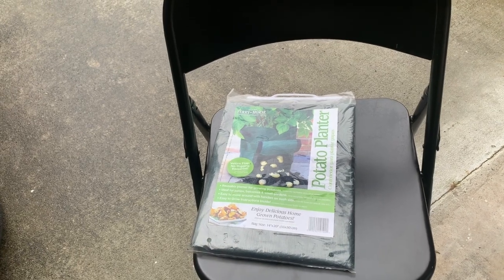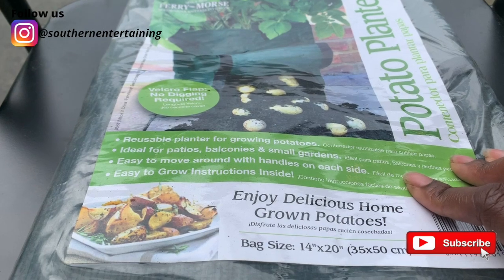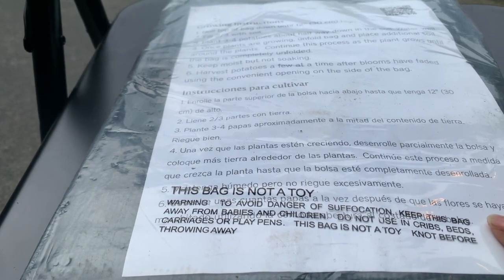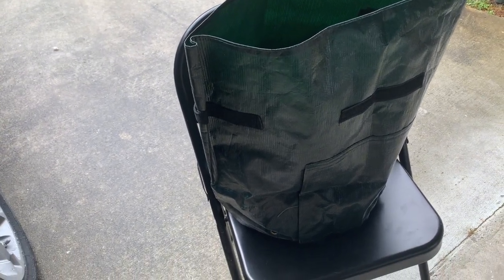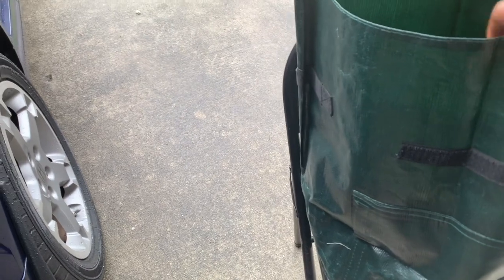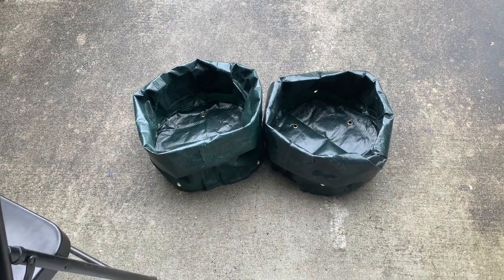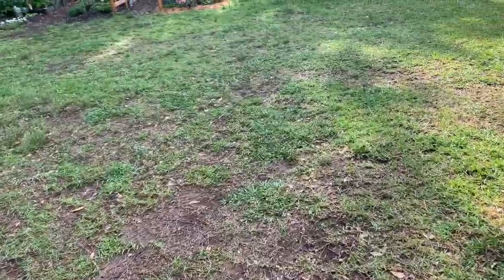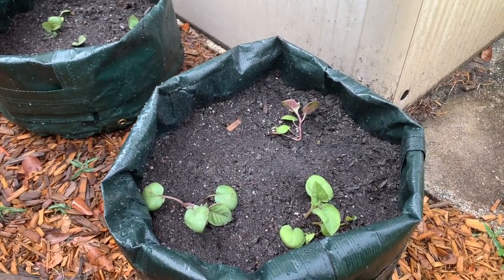Planting Potatoes From Seed in Potato Planters|Container Gardening|Growing Potatoes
In this video we are planting our potatoes that we started from seed in to our potato planter. This is an great way to do container gardening. We have had these potato planters for a while and now we are using them to plant our potatoes in. We will be growing potatoes in these bags this season. This is a great crop for vegetable gardening. We are sharing with you how to grow potatoes at home.  We purchased the potato seeds from Park Seeds.

Mailing Address:
Southern Entertaining